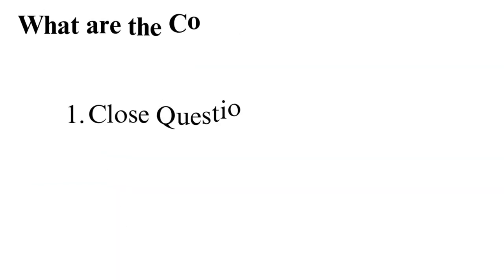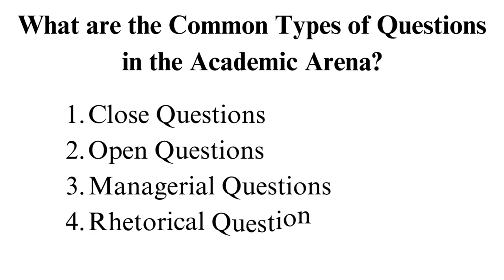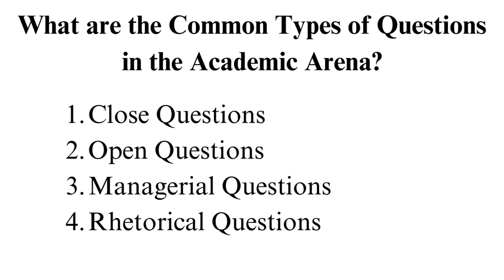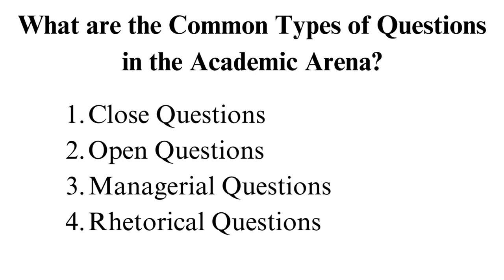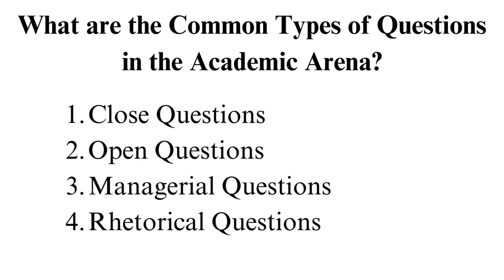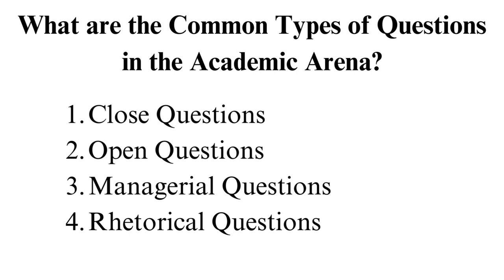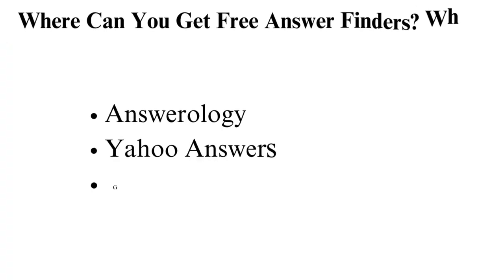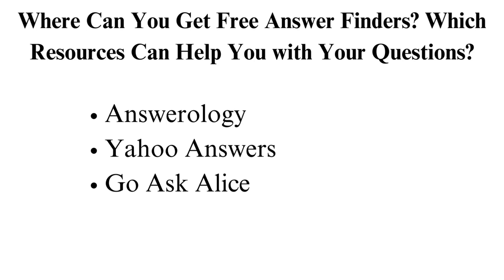Tips to Use When Answering Questions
Check out the updated version of Tips to Use When Answering Questions 💥📝✅

Mastering Question-Answering: Pro Tips for Effective Responses!" Whether you're preparing for a job interview, a classroom discussion, or simply want to enhance your conversational prowess, these tips will be your secret weapon.
In this comprehensive guide, we'll walk you through a series of practical tips and strategies to help you confidently tackle any question that comes your way. From nailing the structure of your response to maintaining poise under pressure, we've got you covered!

00:00:00 Intro
00:00:49 Common Types of Questions
00:02:55 Sub-types of Open Questions
00:04:28 Tips to Use When Answering Questions
00:06:31 Free Answer Finders